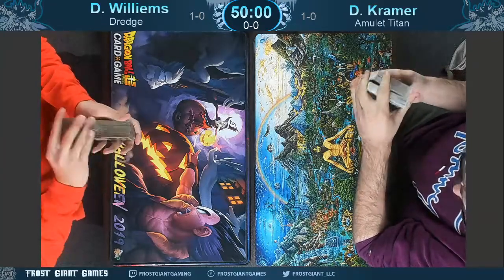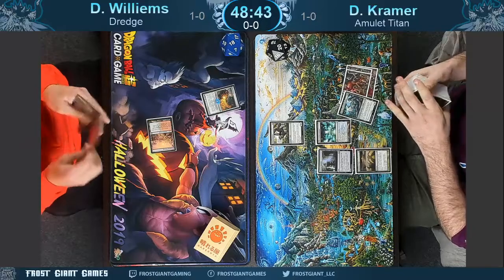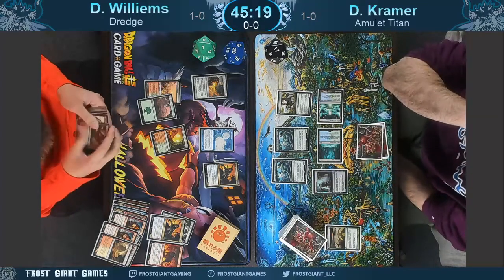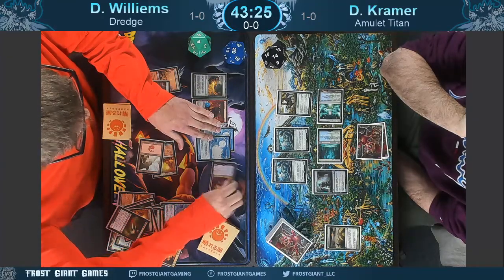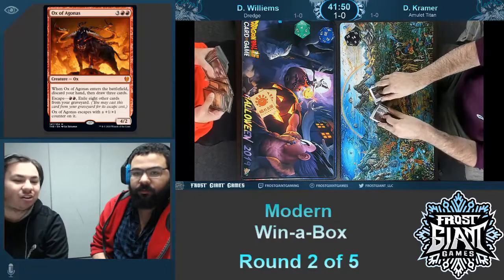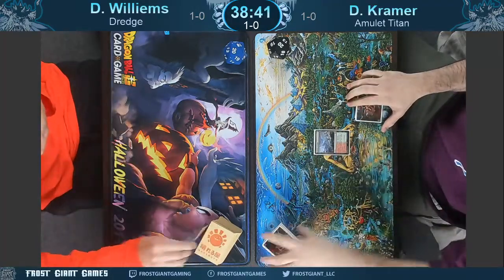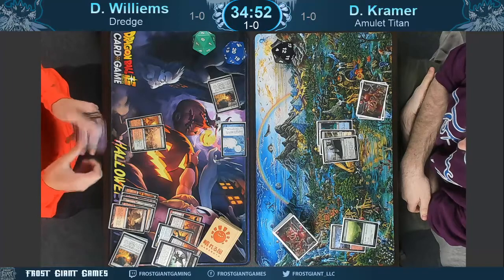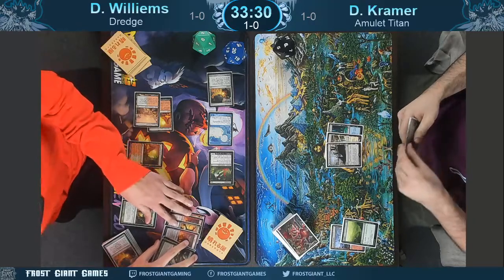Modern Win-a-Box: 03/07/2020 - Round 2